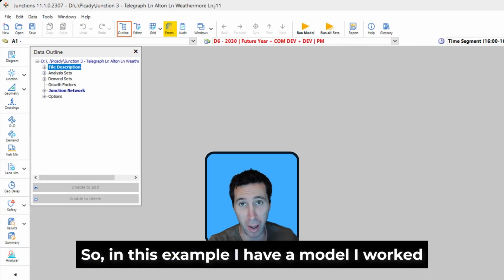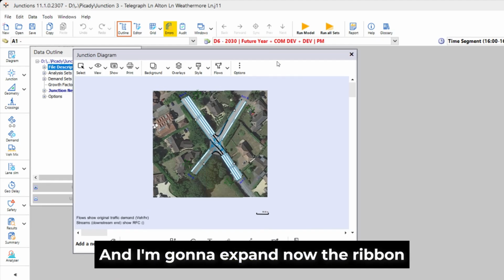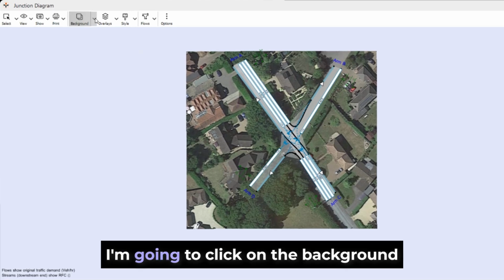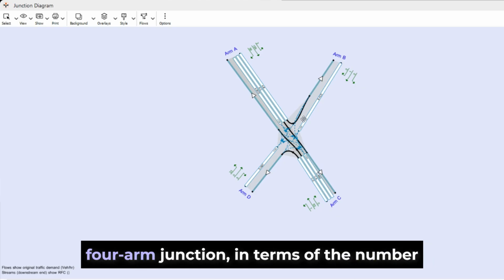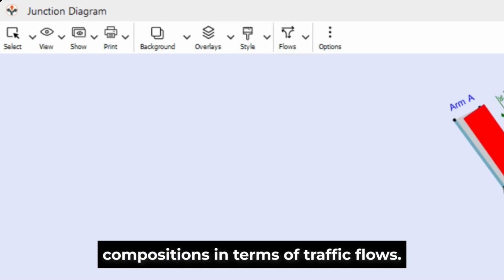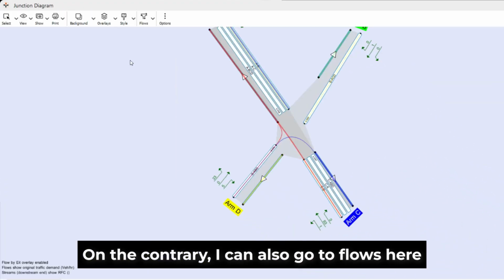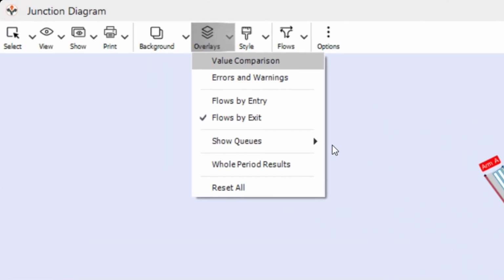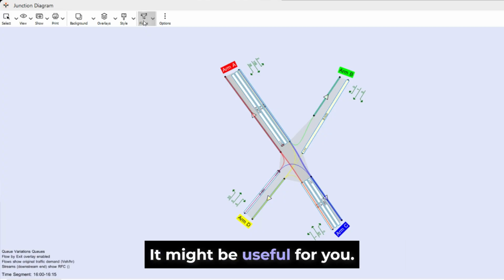TRL Junctions Modelling Tutorial | TRL Software Portal – Part 9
Introducing a step-by-step video on advanced symbology and styling, designed to help you create clearer, more readable, and professional-looking junction models.